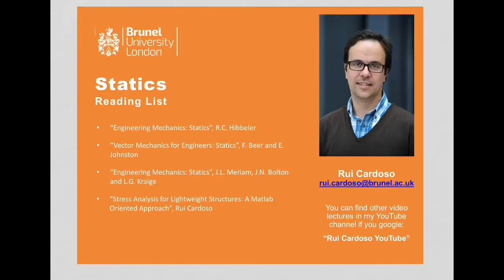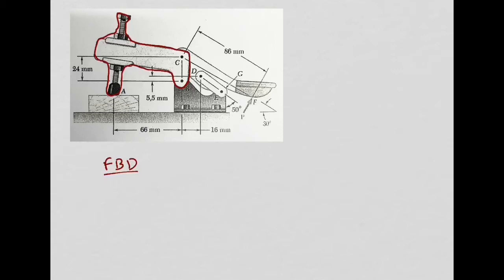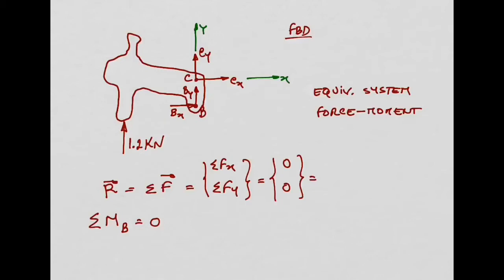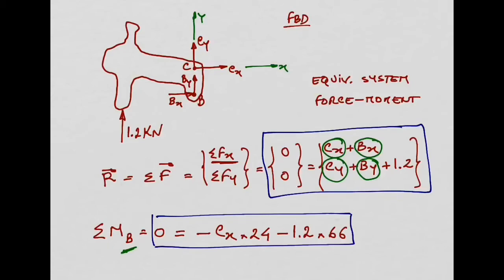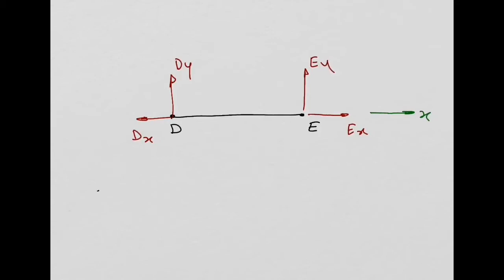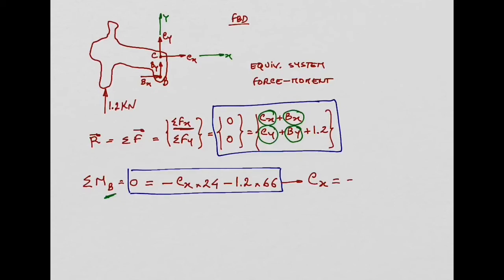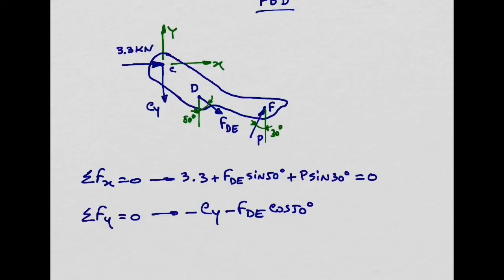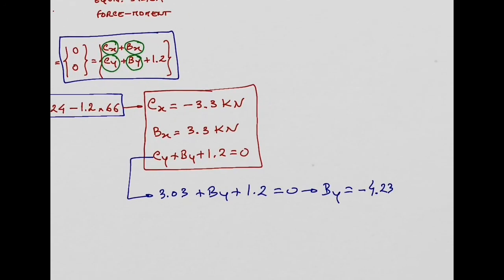8 - Tutorial - Equilibrium of Rigid Bodies II